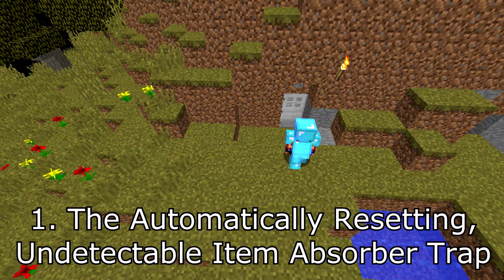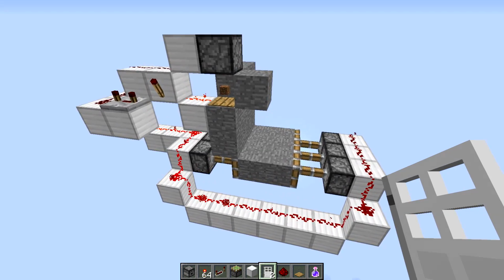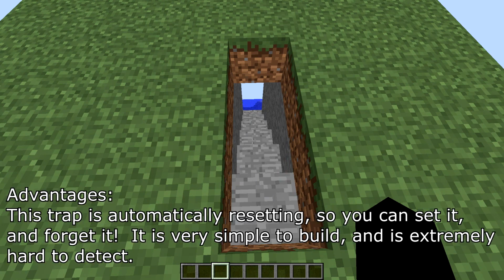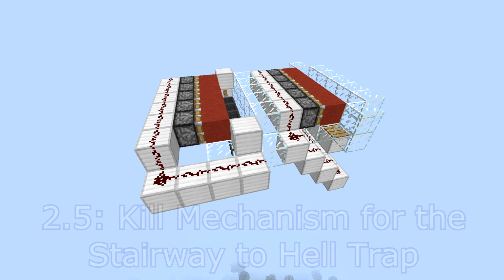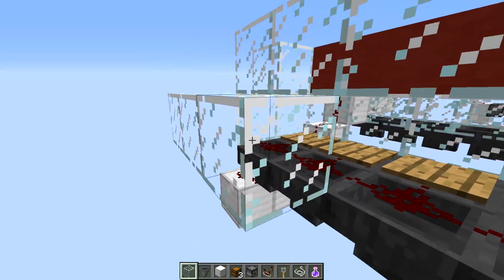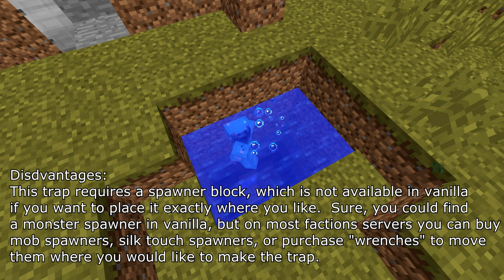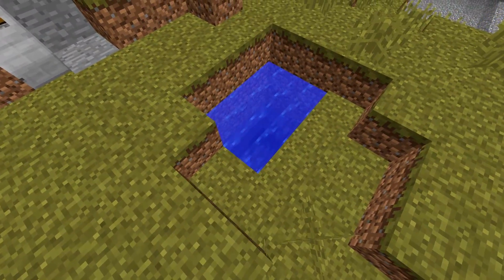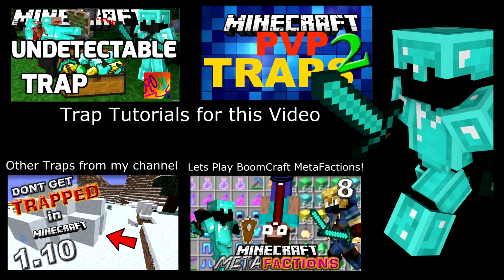Minecraft 3 Simple Faction Traps that ANYONE can build!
"Kingdom of one" by Shogun Taira (Creative Commons) Check out his youtube channel, he makes awesome music!
"Small Talk" By Call Security (Used with Exclusive Permission)